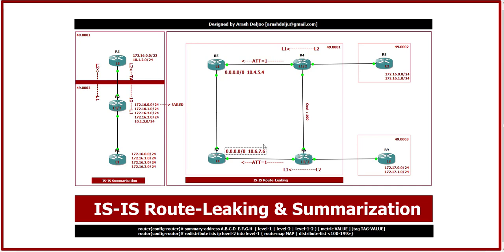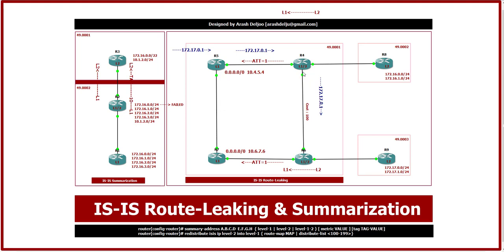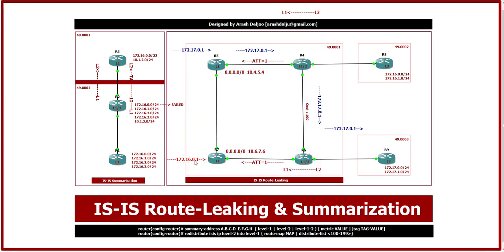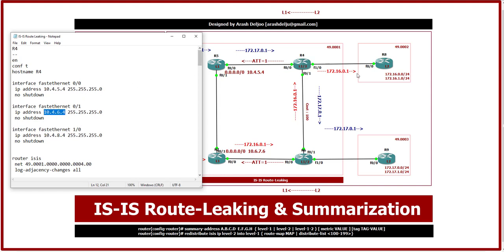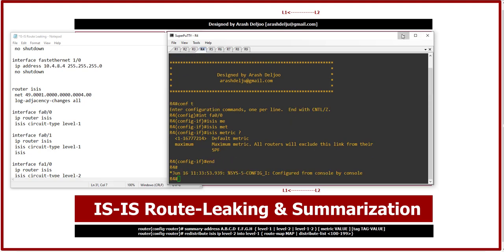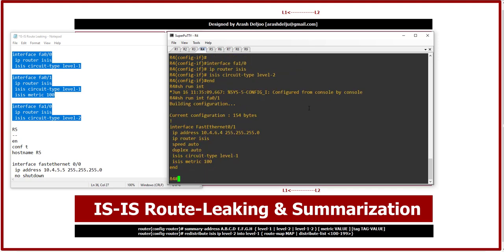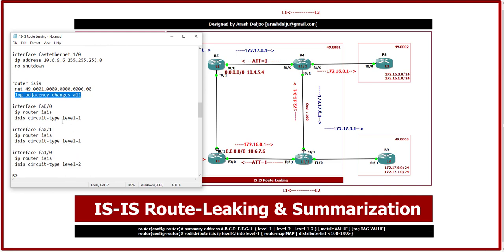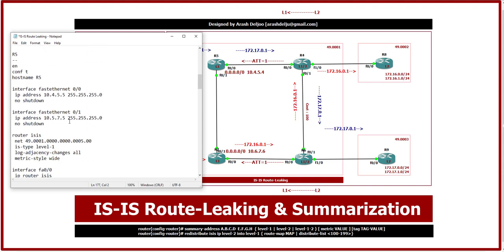18 IS-IS Summarization , Route Leaking by ArashDeljoo - P4/8